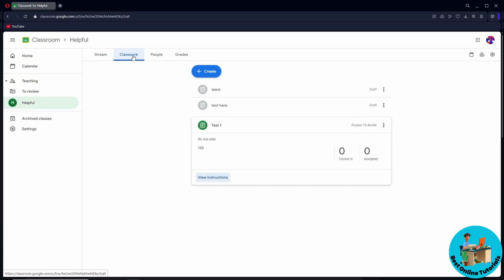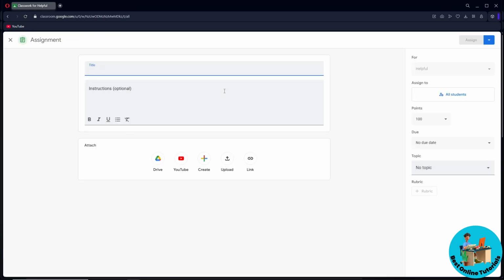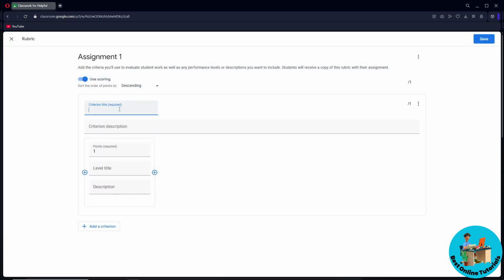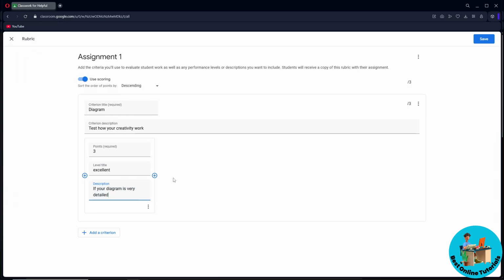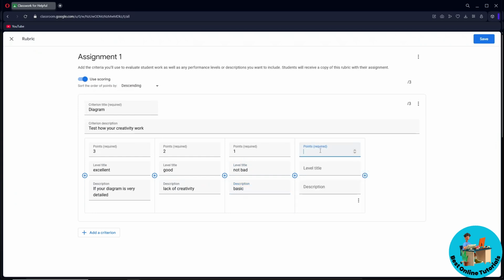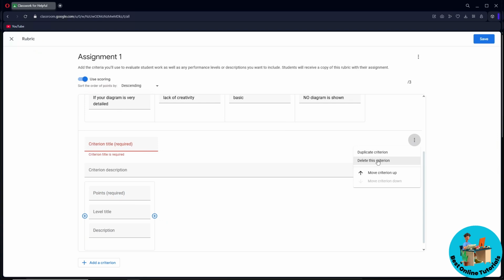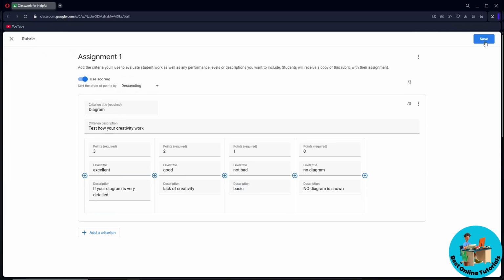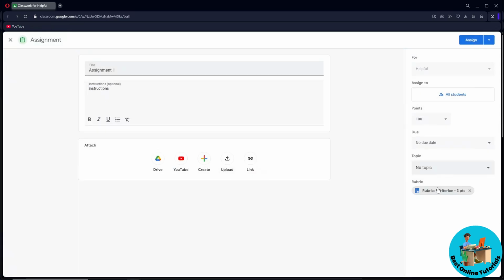How to create rubrics in Google classroom - Easy!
Learn how to create rubrics in Google Classroom with this easy step-by-step tutorial. Rubrics can help you assess student work more effectively and efficiently. Watch now!